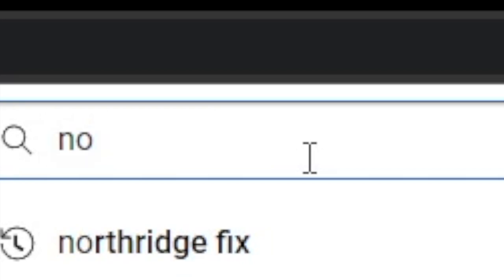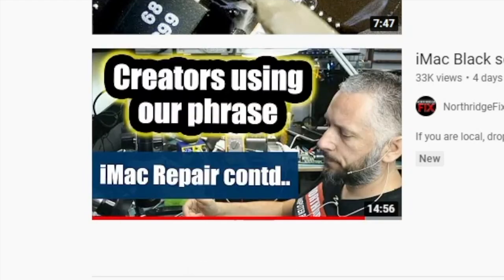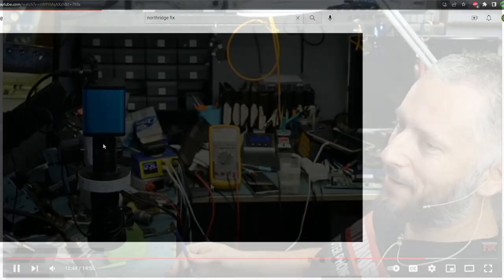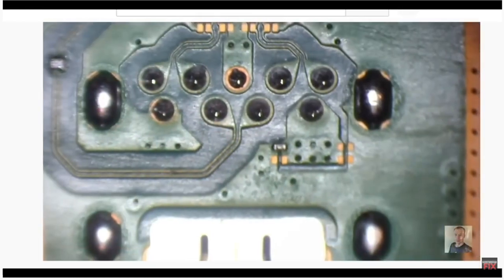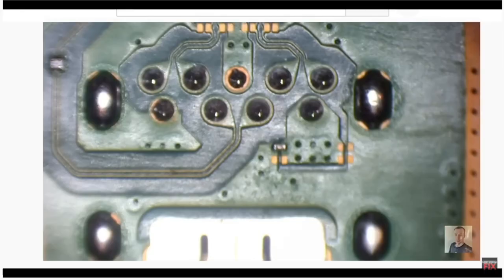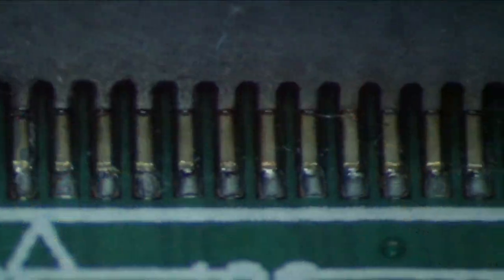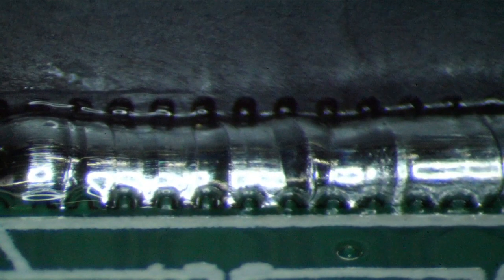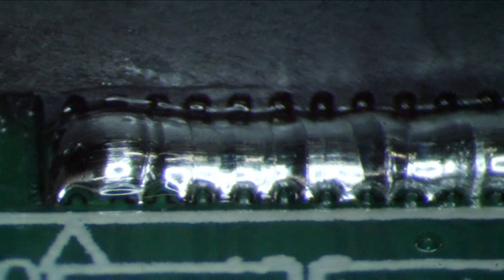Checkmate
Go buy something from Northridgefix.com

21055 West RD STE 14

Open Monday - Friday
1PM-6PM & By Appointment

**LINKS**

✅ Ebay.com
✅ Amazon.com
✅ Sourcelyplus.com
✅ Mouser.com
✅ Aliexpress.com
✅ Alibaba.com
✅ Octopart.com